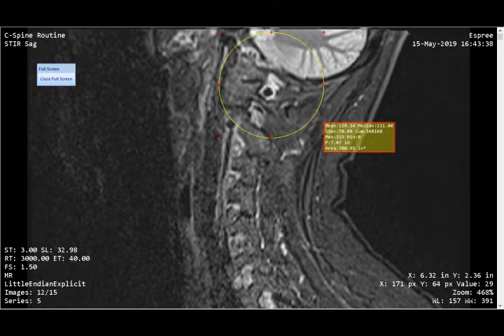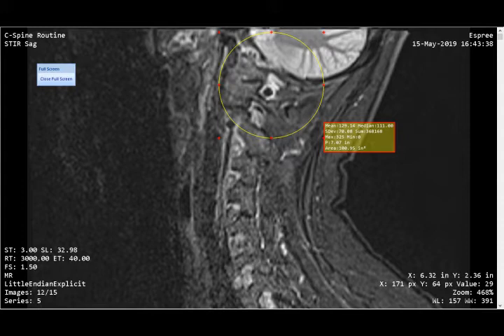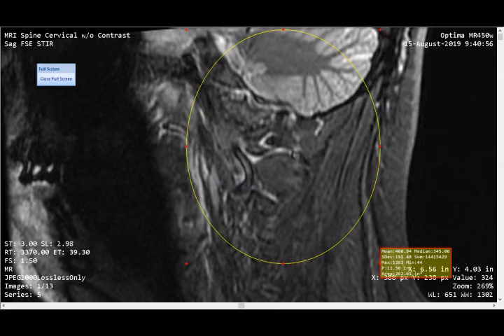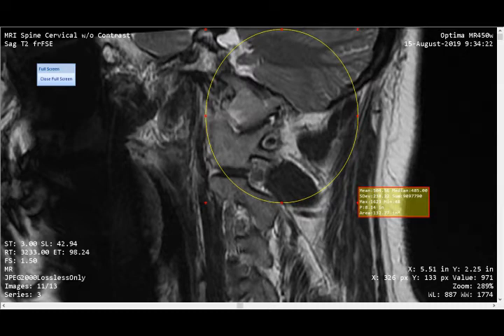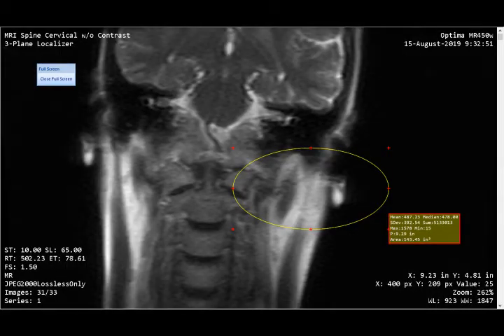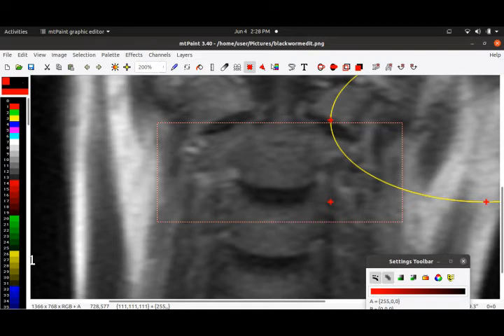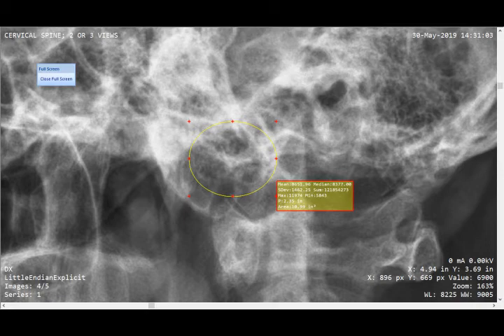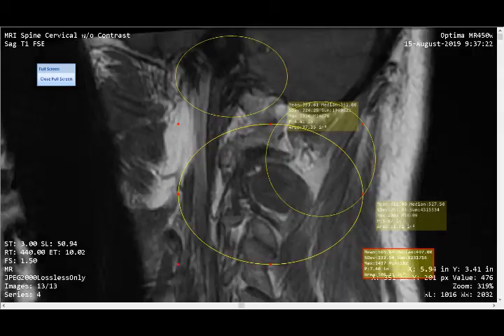41. Parasite Types In My Neck CTs / MRIs / X-Rays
Several worm species in my neck images are scrutinized. 3 inch long worm identified appears across different image sets. No radiologist or hospital looking at these officially diagnosed these.

I believe I may have been "patient dumped" in the course of my seeking treatment (a violation of EMTALA).